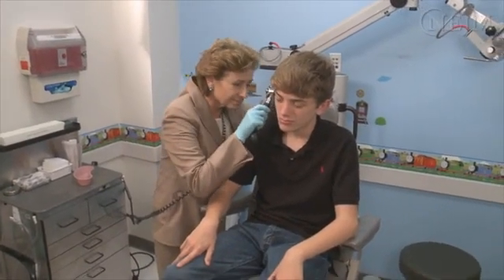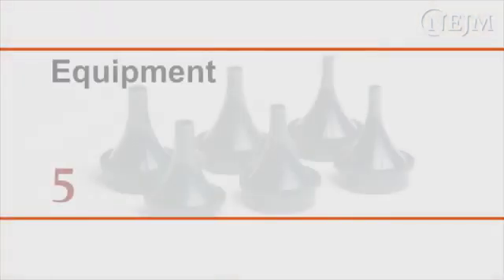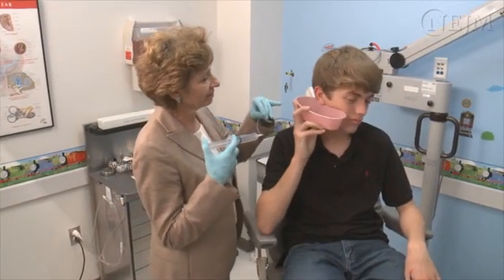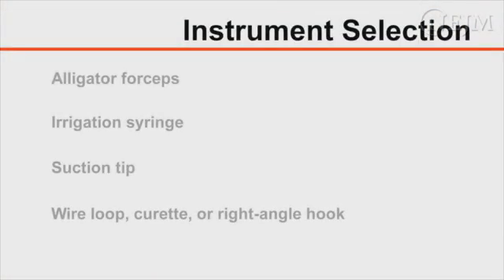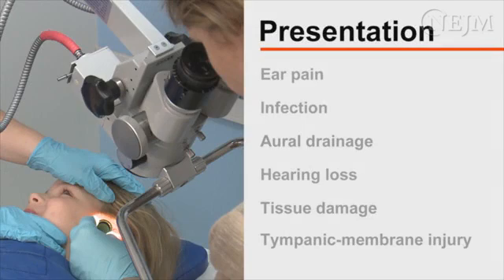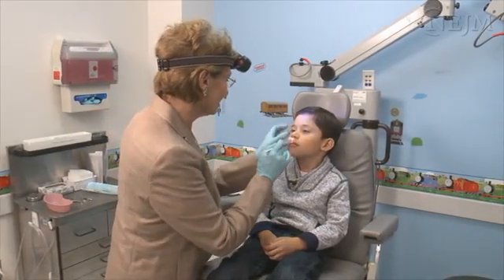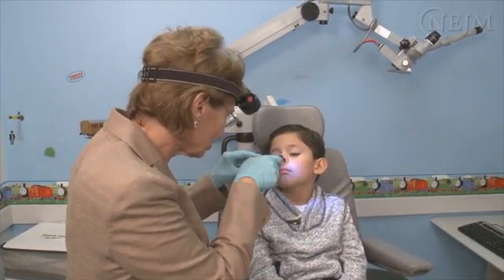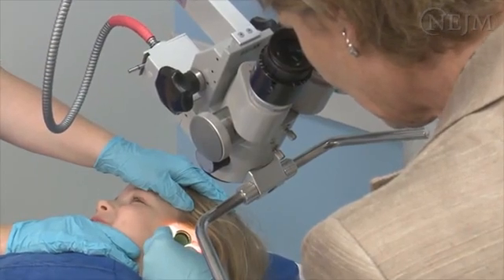Extracción de cuerpos extraños del oído y la nariz _ VIDEOS IN CLINICAL MEDICINE_ NEJM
Esta revisión familiarizará al médico con la presentación clínica de los pacientes con un cuerpo extraño en el conducto auditivo externo o en las fosas nasales y las técnicas más eficaces para una extracción segura y sin problemas. El primer intento de extracción de un objeto extraño es el que tiene más probabilidades de éxito.